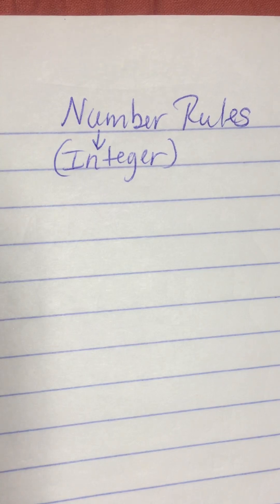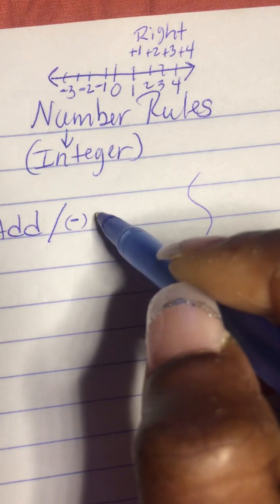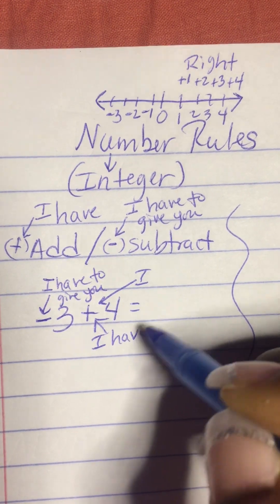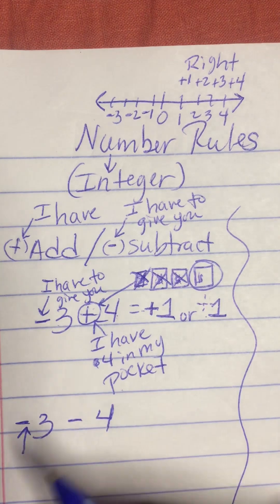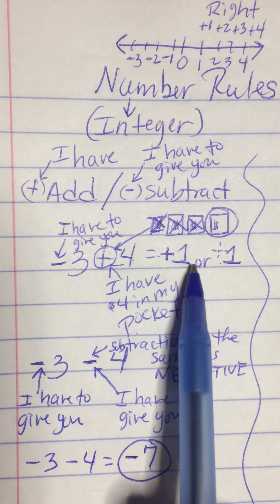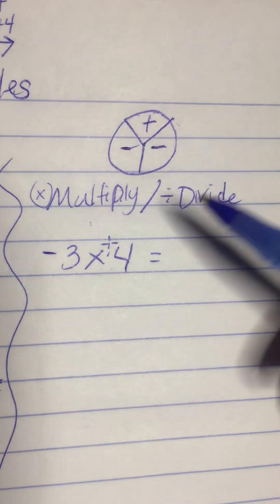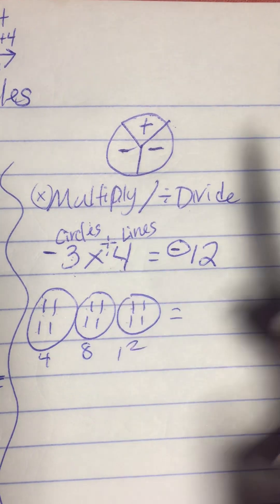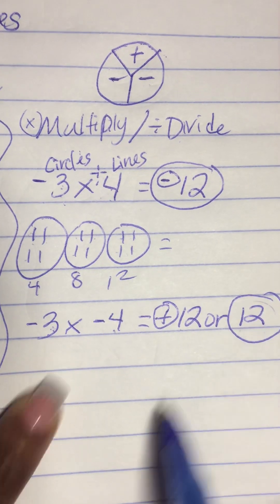Integer Rules (add, subtract, mult,& divide)